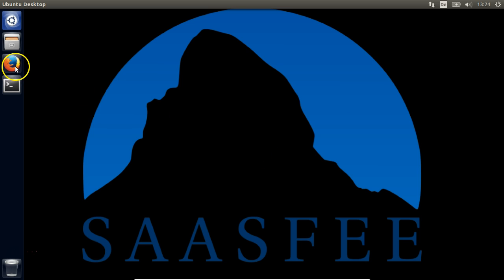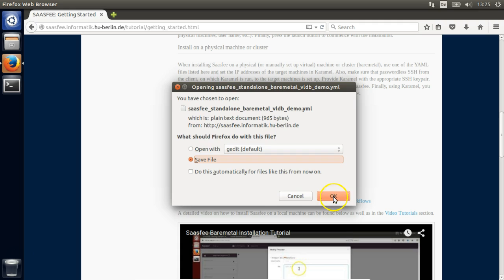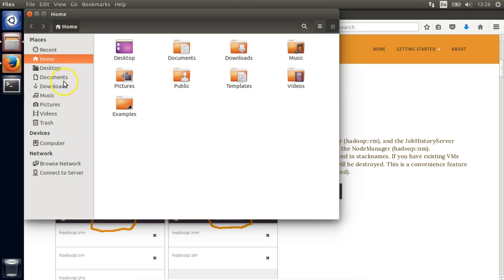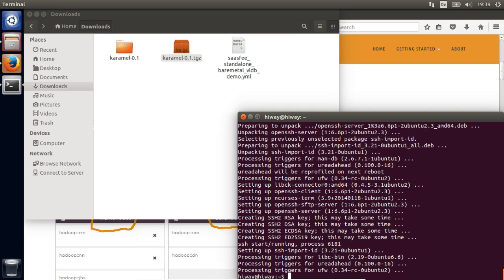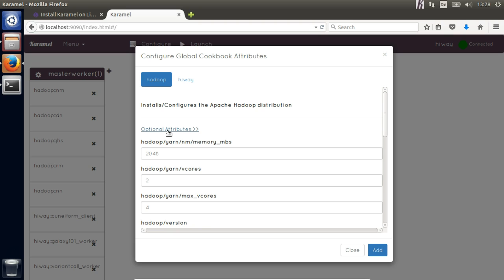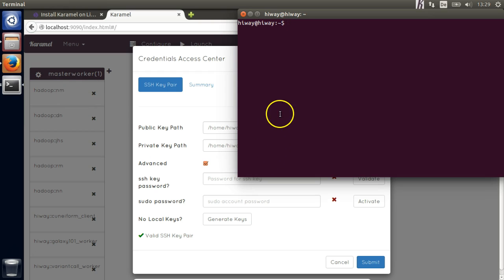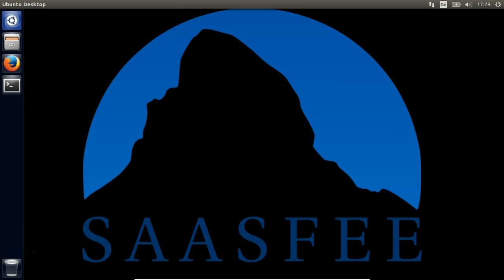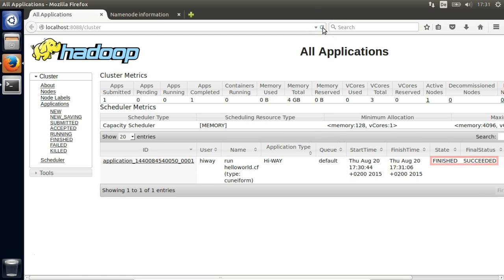Saasfee Local Installation Tutorial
Please pay attention to the annotations in this video. If you have turned off annotations by default, make sure to enable them.